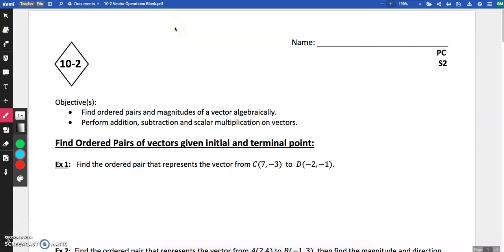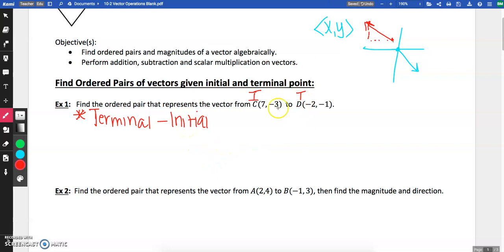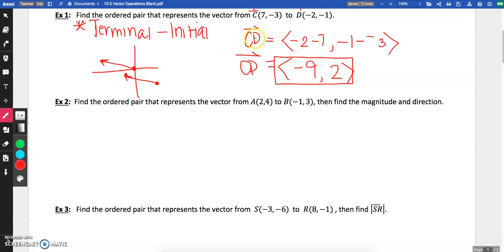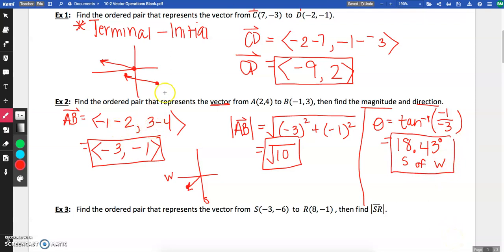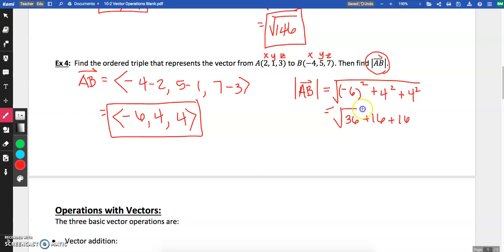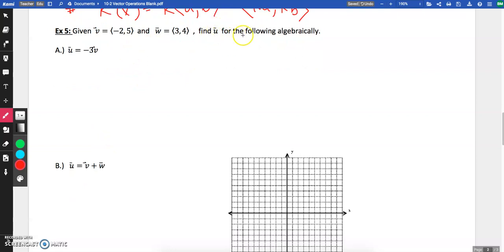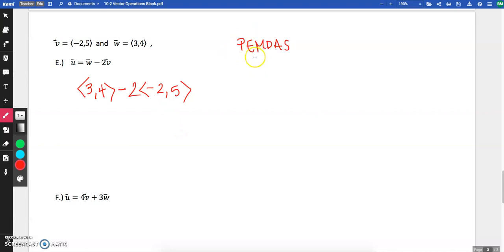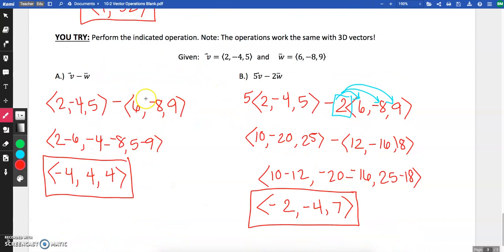10.2 Operations with Vectors